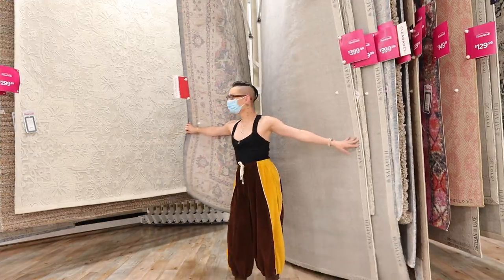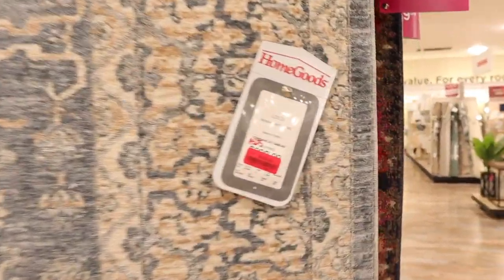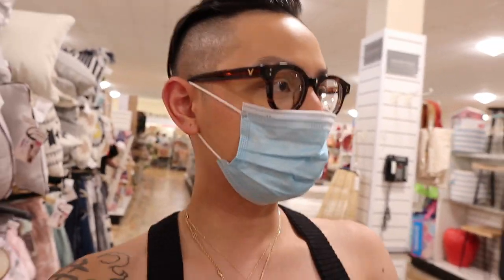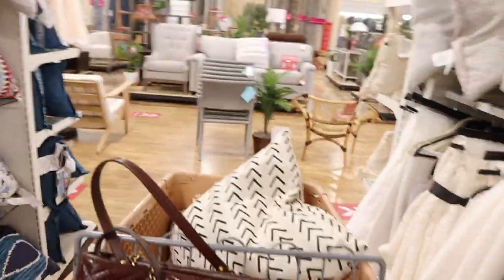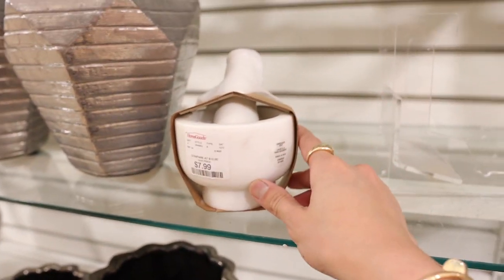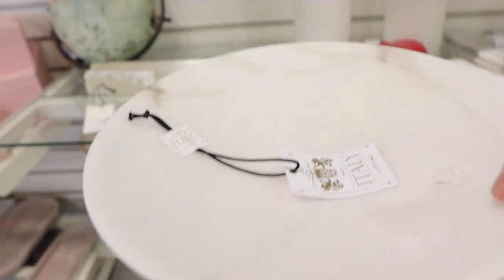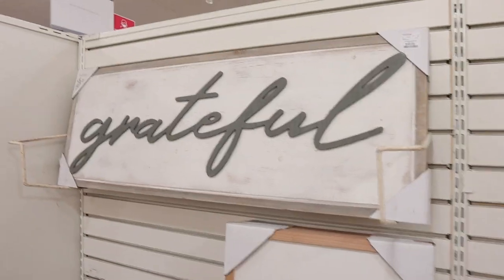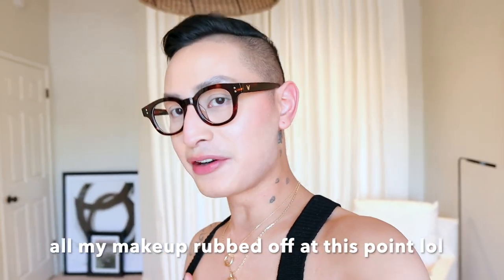HomeGoods Shop With Me | The Rug Show, Rude Old Lady, Karen Aisle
Hi everyone so nobody asked but in today's video I thought I would take you to HomeGoods to see what they got new this week. I love going to see if I can find any gems. I went to my favorite HomeGoods here in Las Vegas. Enjoy!